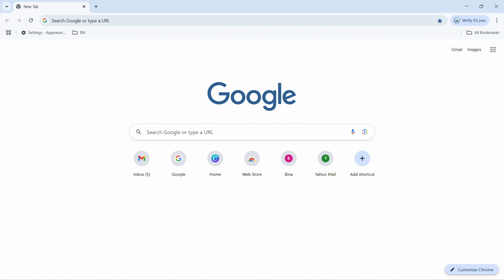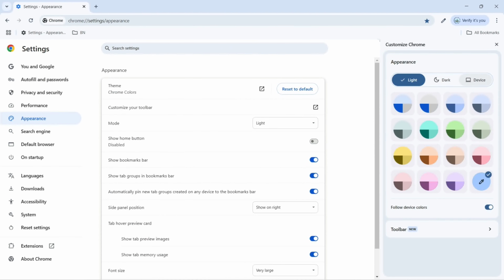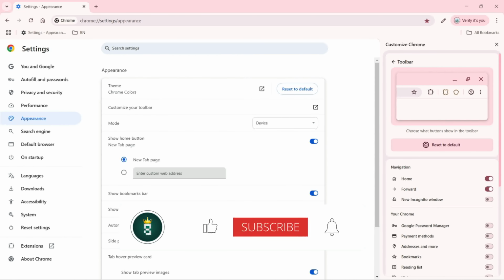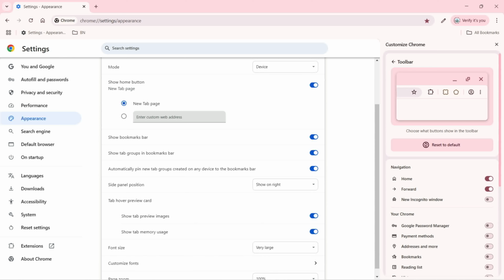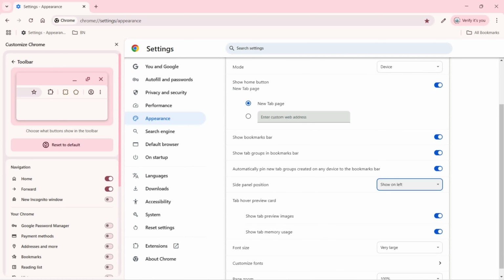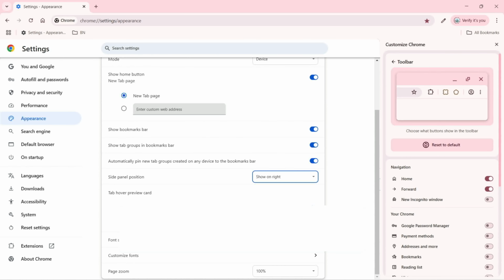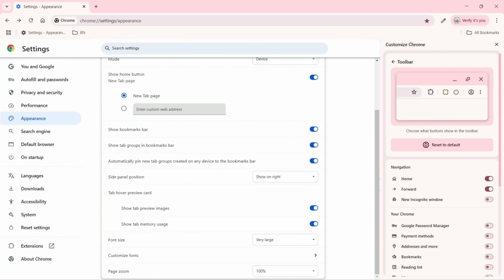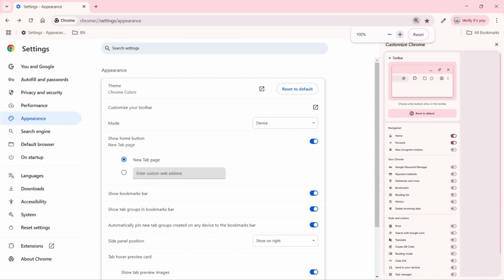What You Can Change With Google Chrome Appearance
in this tutorial you learn to change settings for your browser appearance like theme, Customize your toolbar, Show home button, Show bookmarks bar, Show tab groups in bookmarks bar, Side panel position, font size and page zoom.